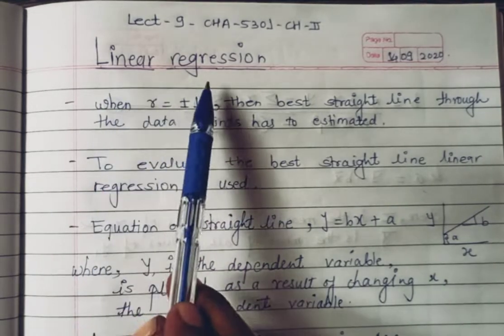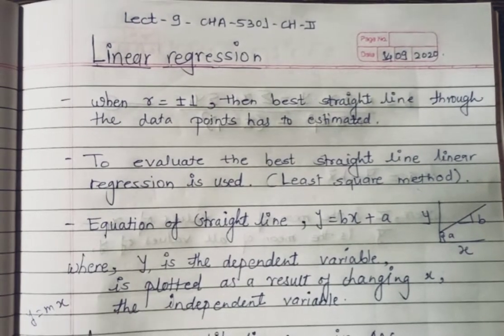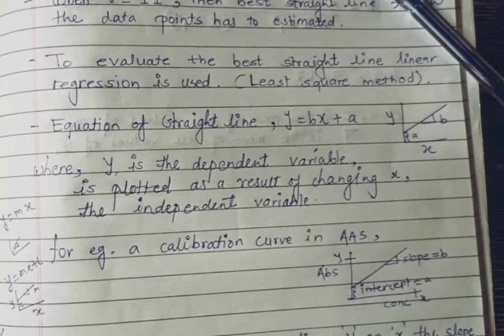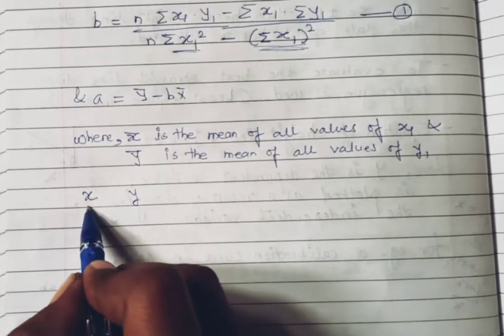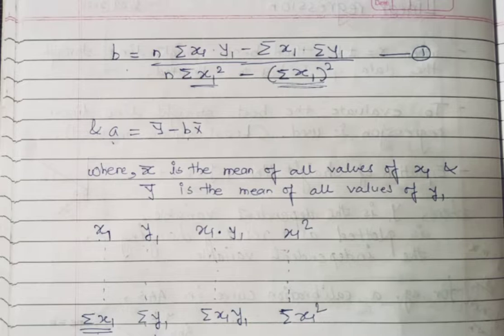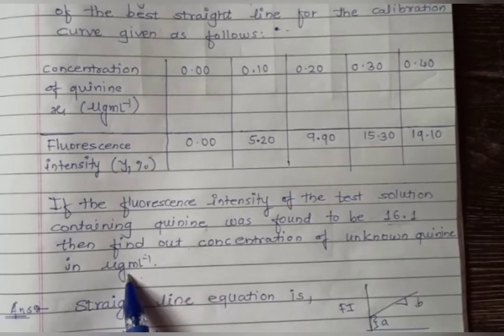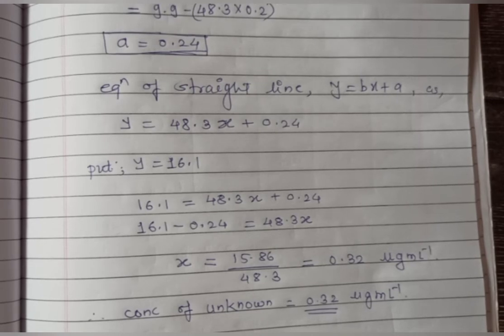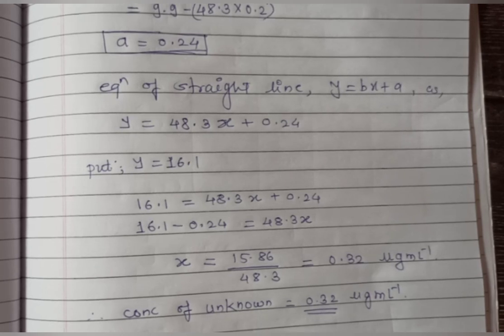Linear regression/ Least square method/ Determination of slope & intercept/ Problem solved